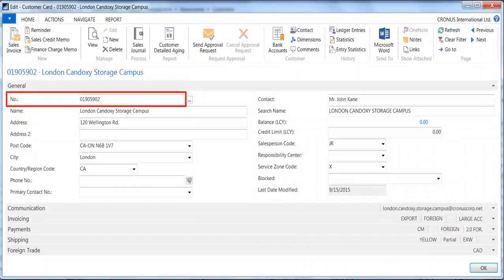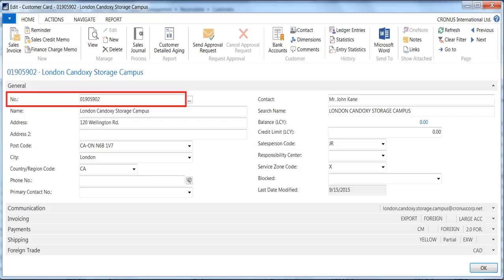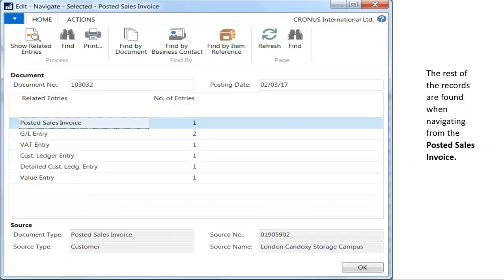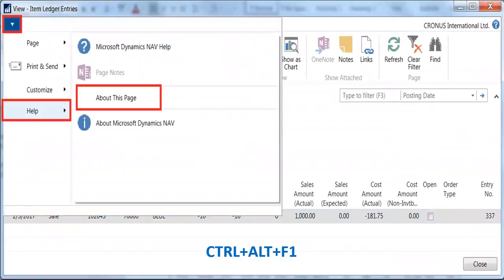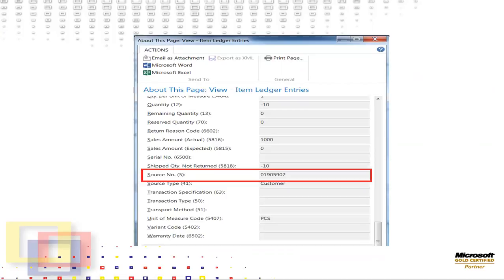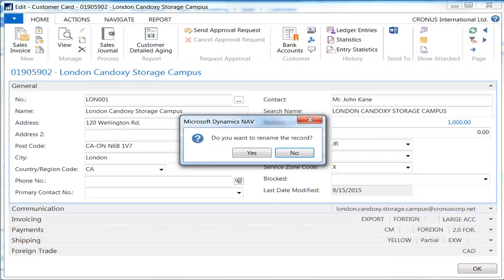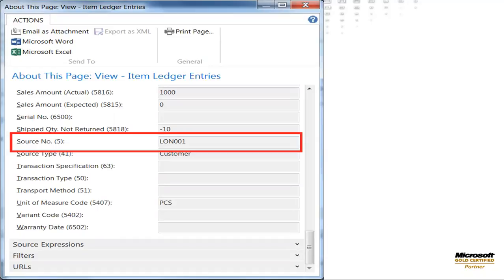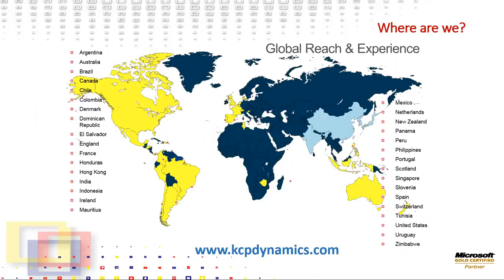Tips & Tricks: Renaming - Microsoft Dynamics NAV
Tips & Tricks #4 - Learn more about renaming, using Microsoft Dynamics NAV. Presented by Michael Doheny (Director of Operations, KCP Dynamics USA)